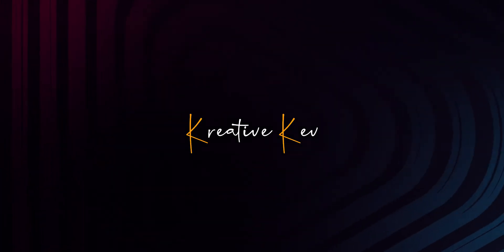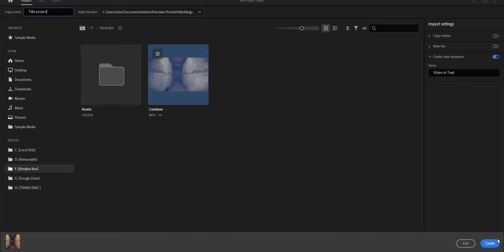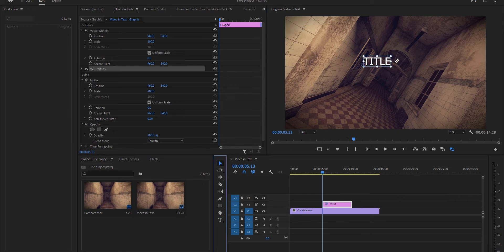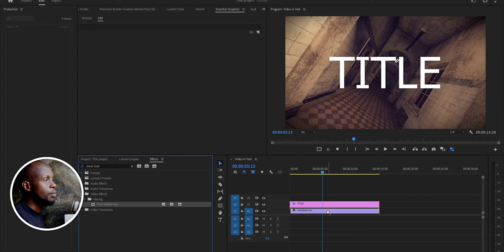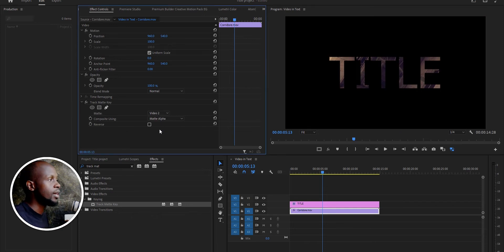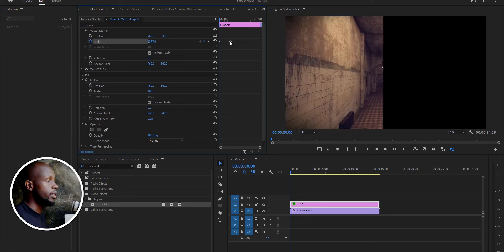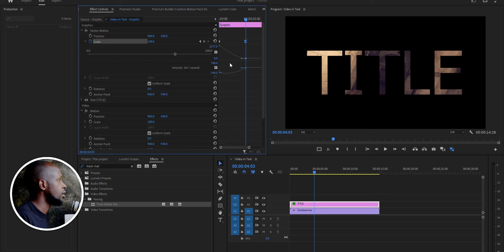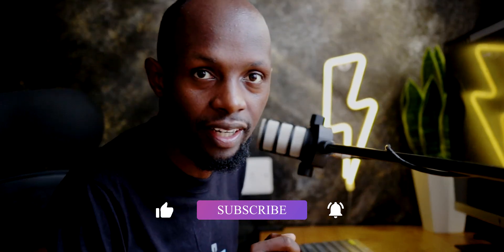how to place a video in text in premiere pro cc 2022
Today's video was inspired by the New Amsterdam Tv Series intro. We go through an in-depth tutorial on how to place a video in a text